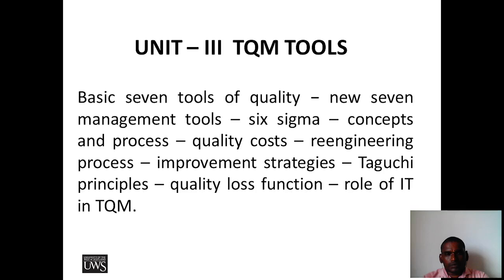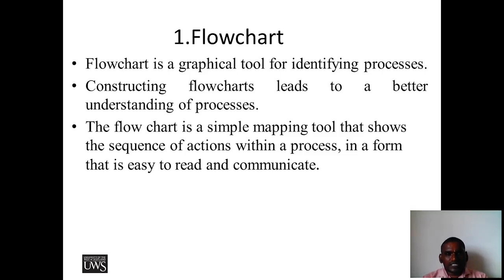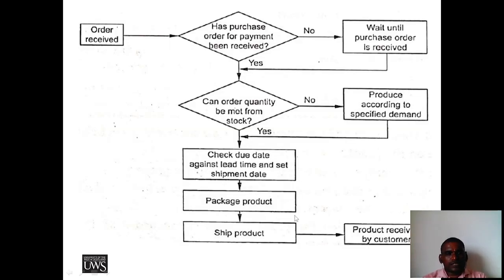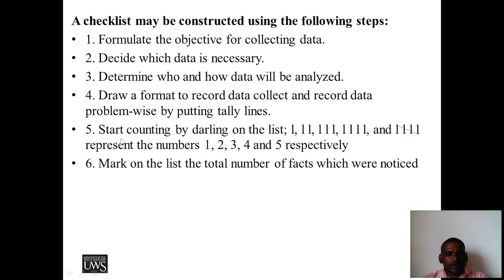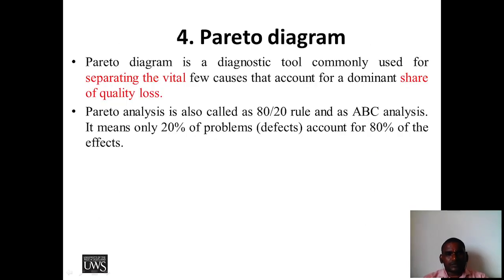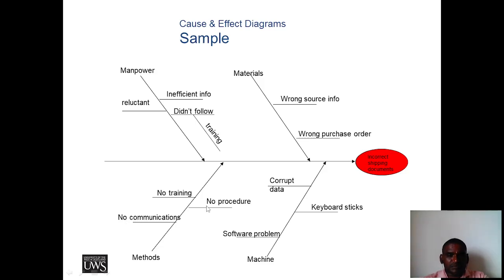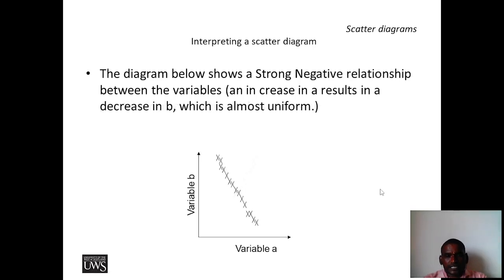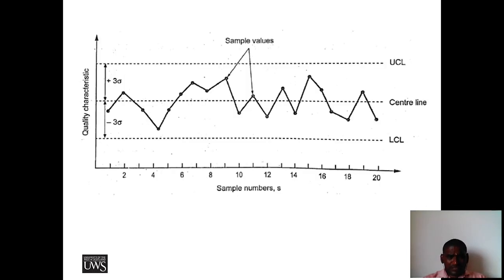TQM U3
KNCET-CSE